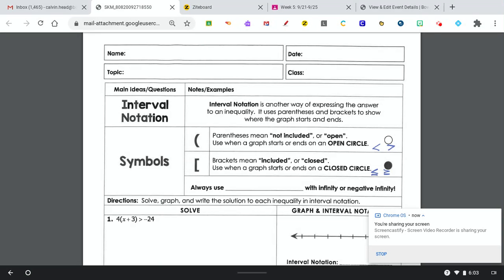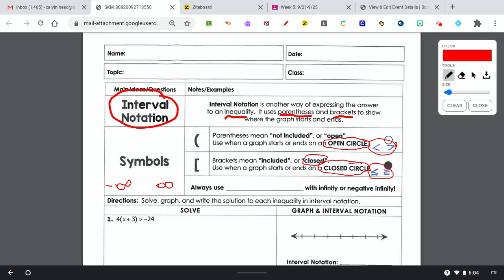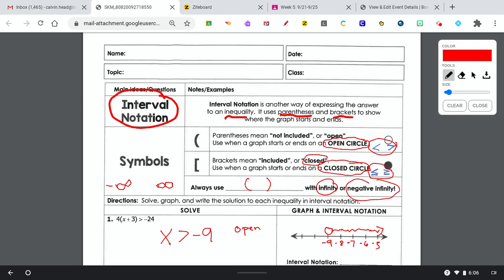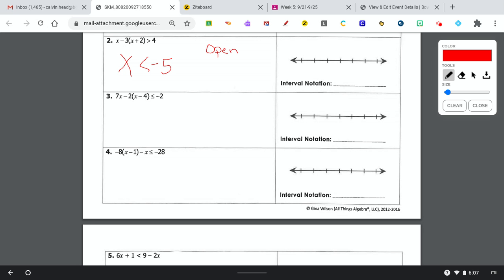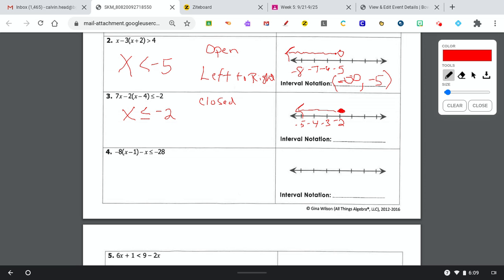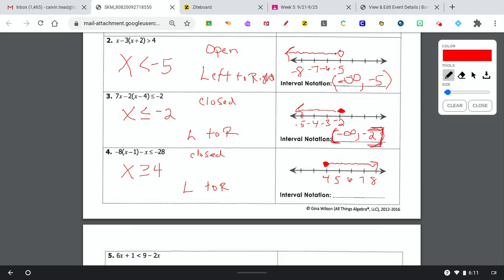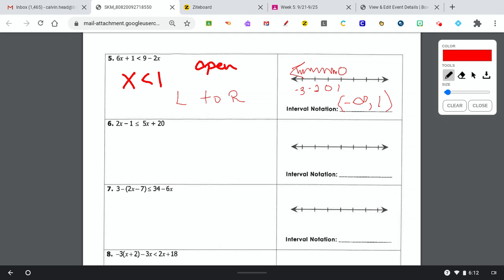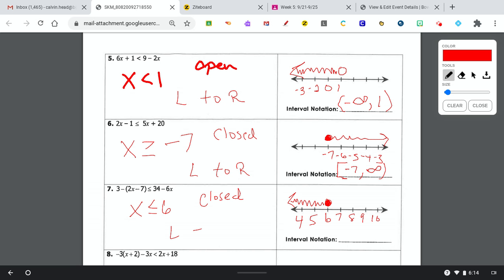Interval Notation Notes